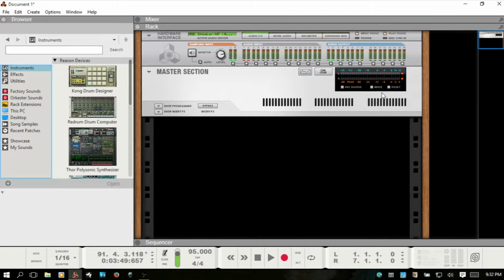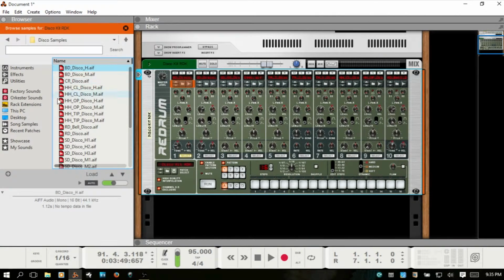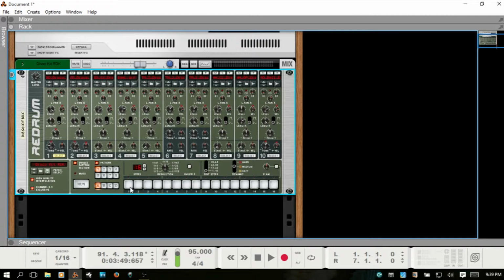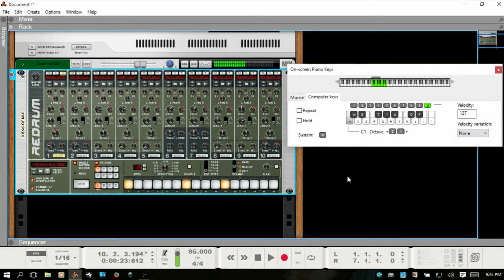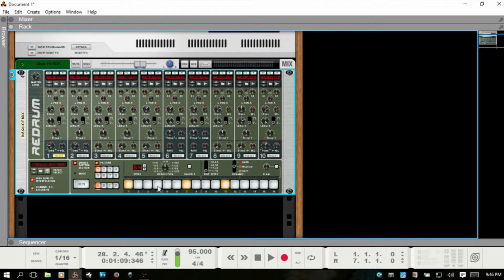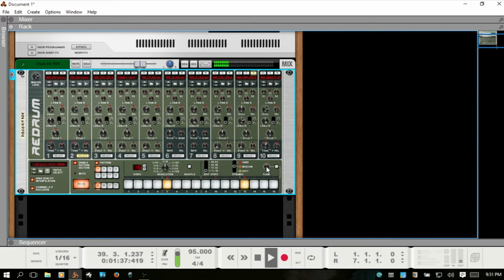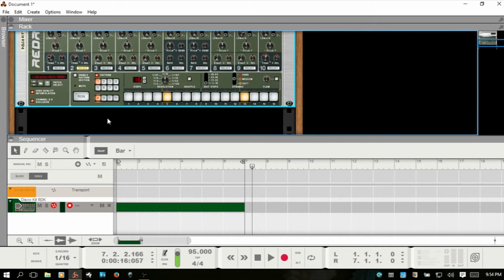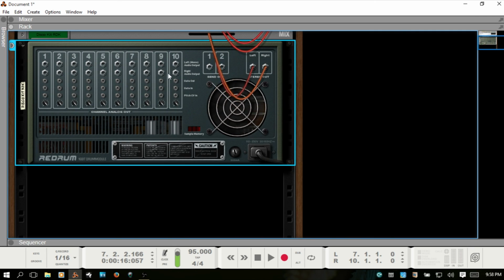Learn Reason 8.3 | Using the Redrum Drum Machine | Part I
Part I of our tutorial series on using the Redrum Drum Machine in Reason.  In part I, we cover browsing patches, programming the redrum sequencer, copying patterns to the main Reason sequencer, patterns, banks, sampling, and flam.